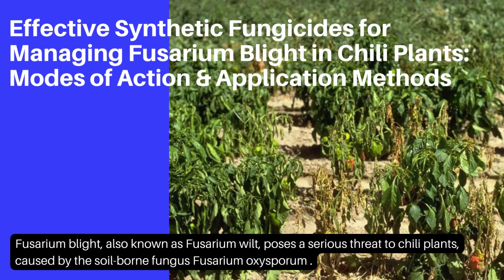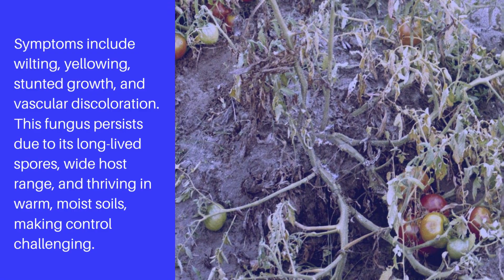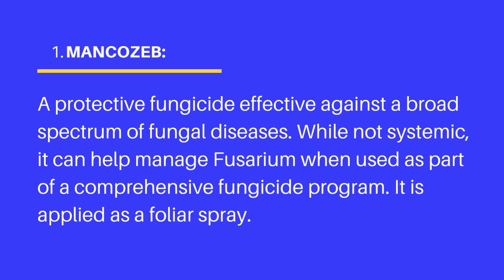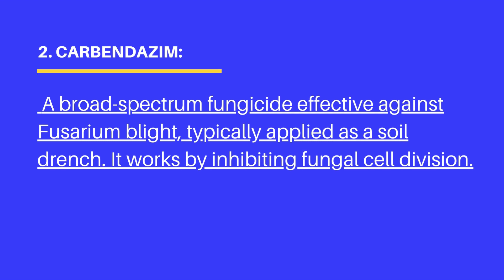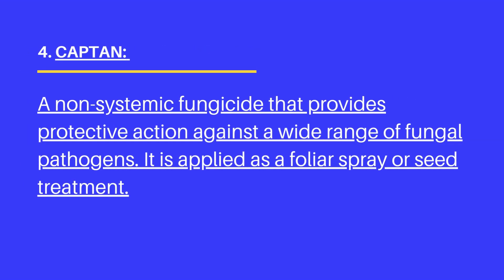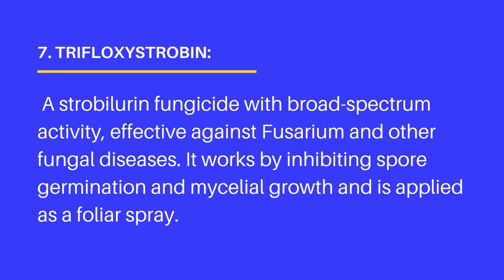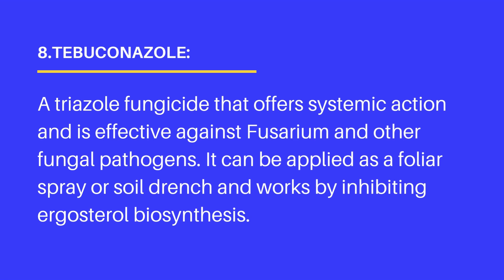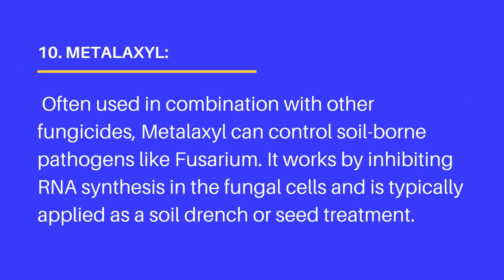Effective Synthetic Fungicides list for Managing Fusarium Blight wilt in Chili, tomato and other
Learn about the most effective synthetic fungicides for combating Fusarium blight, also known as Fusarium wilt, in chili plants. Fusarium oxysporum f. sp. capsici poses a serious threat to chili cultivation, causing wilting, yellowing, and stunted growth. Discover how fungicides like Mancozeb, Carbendazim, and Thiophanate-methyl can help control this destructive pathogen. Explore their modes of action and optimal application methods to protect your chili crop and maximize yield.